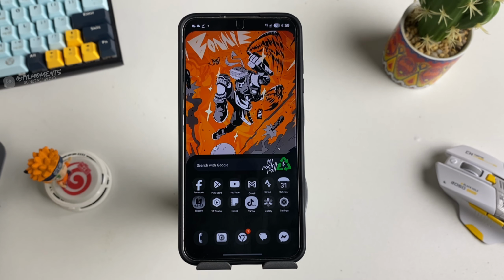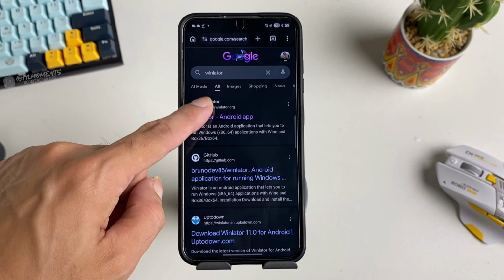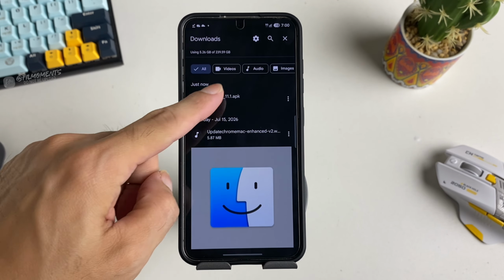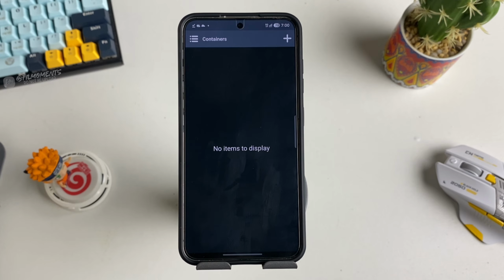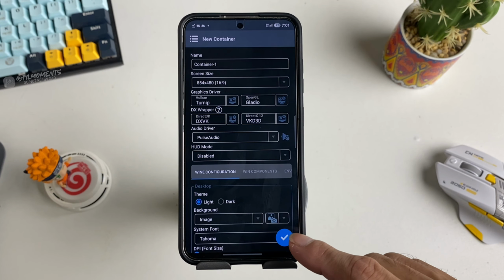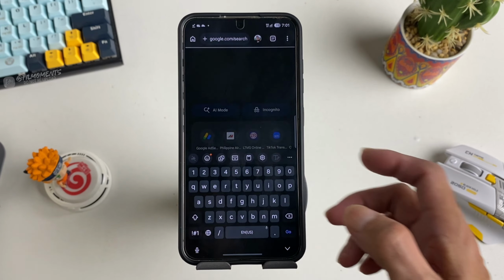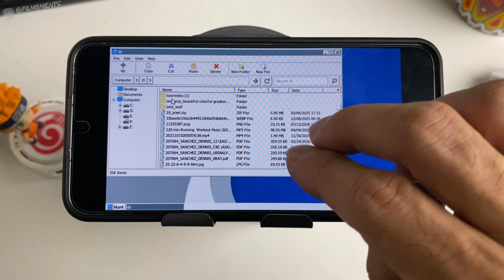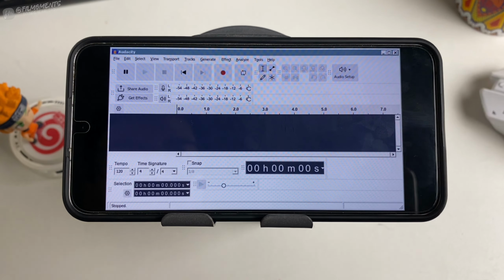How to Install & Run Audacity on Android (2026) | Easy Setup Guide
Looking for a way to install and run Audacity on Android in 2026? In this step-by-step tutorial, I'll show you everything you need to know about using Audacity on your Android phone. If you're wondering whether Audacity works on Android, how to install it, or the best way to run it on your device, this guide will walk you through the process from start to finish.
Whether you're editing podcasts, voice recordings, music, or other audio files, this video explains the available options for Android users in 2026 in a simple and beginner-friendly way.

In this video you'll learn:
How to install Audacity on Android
How to run Audacity on an Android phone
Is Audacity available for Android?
Best way to use Audacity on Android in 2026
Audio editing tips for Android users